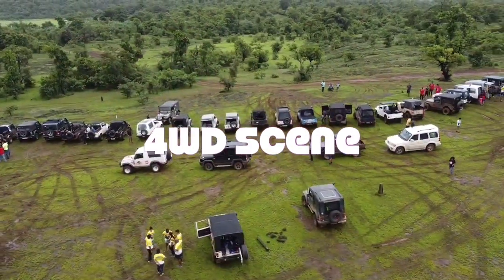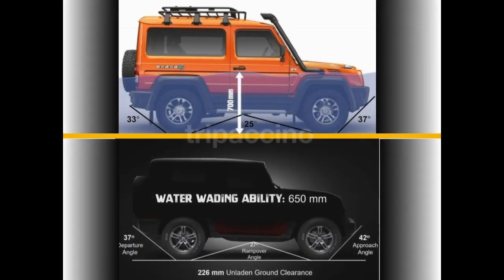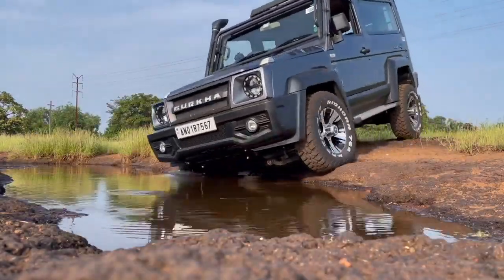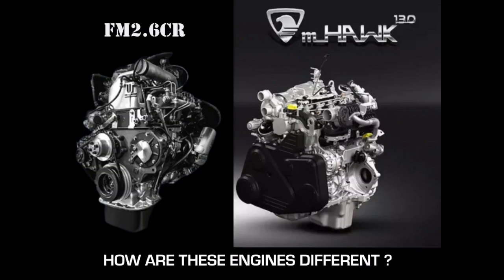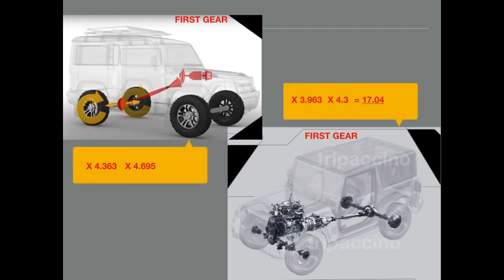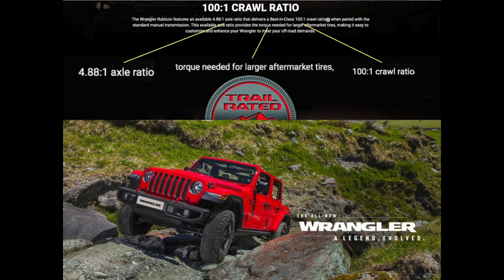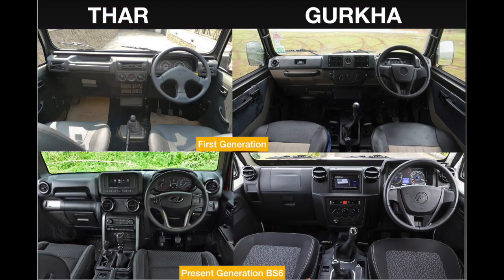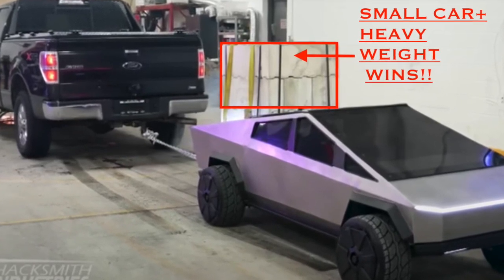Mahindra Thar vs Force Gurkha: Why I did NOT buy Thar . Tug of War Inside!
Why is the Gurkha undefeated in Tug of War?

The Mahindra Thar Vs Force Gurkha debate rages on once again, but this time in Tripaccino style. With details never before seen anywhere on the internet, we analyse the tech and the mech behind these jeeps and lay out the facts behind their unique strengths and weak points.

As a tripaccino exclusive, for the first time, we bring up engine performance curves of the 2.6 FM CR and mHawk130 and break open the gearboxes of G28  of Force and 6R320M of Mahindra and discuss their gearing and drive train.

The Thar is a matured product in its lifecycle while the Gurkha promises great potential. Which is your pick?

We have a bonus special segment where we reveal the secret behind cars’ tug of war competitions and their purpose, rather the lack of it.

Individual Mods You May Want to Check Out:-

Offroad and Auto-Gear I Use:

1. Tow Straps
2. Tow Shackles
3. Sand Ladders (OR)
4.Tire Pressure Gauge+Deflator
5.Tire Air Compressor
6.Offroad Shovel
7.Knee Pads
8.Jerry Can
9.Floor Mats
10.Hi Lift Jack
11.Radio Sets
12.Reversing Camera

Basic Camera Gear:
Primary Camera: Iphone12
Action Camera: GoPro
Handheld Gimbal Stabiliser for Phone
GoPro Monopod (for Drone Like Shots)
Laptop Charging in Car (Work From Anywhere)

Note: I have not included the Blue Garage Lift Kit in the list of mods, because I do not recommend it for the reasons explained here in the Full Test Report & Review:

If interested to read the full story of DJANGO, the Island Gurkha , check out my full review